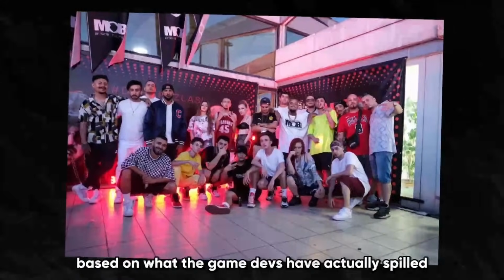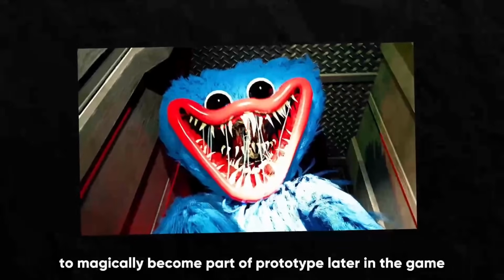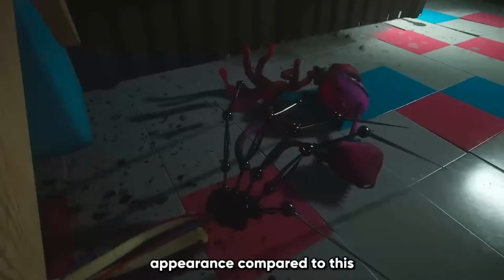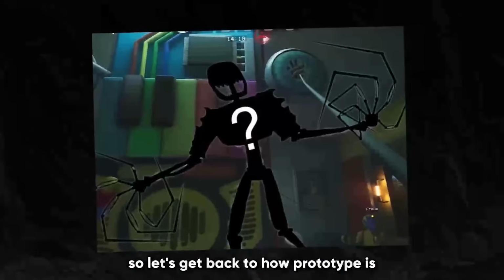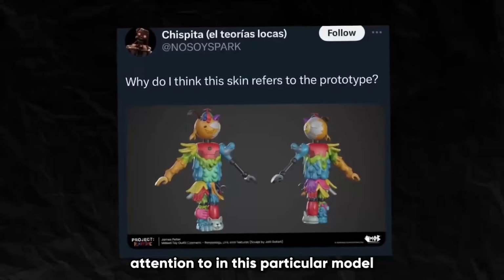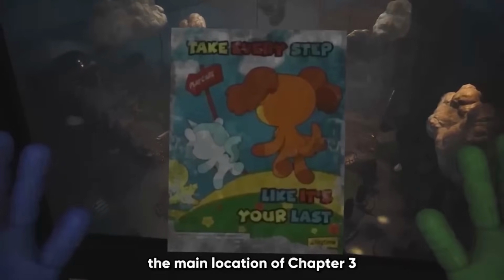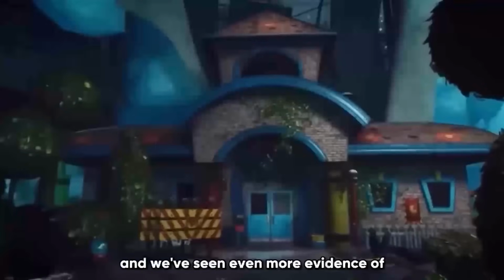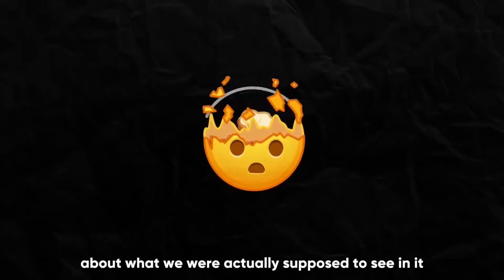PROTOTYPE REVEALED! This is What He Looks Like! LEAKED FRAMES Poppy Playtime 3 Theory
Welcome to the world of Poppy Playtime chapter 3. Here we tell various theories about the game, shows secret scenes and interesting details that you might have missed.

POPPY PLAYTIME CHAPTER 3 Smiling Critters